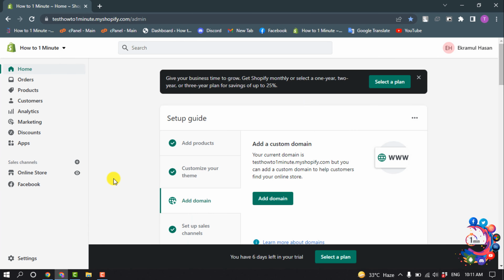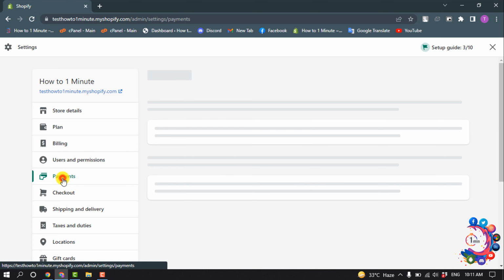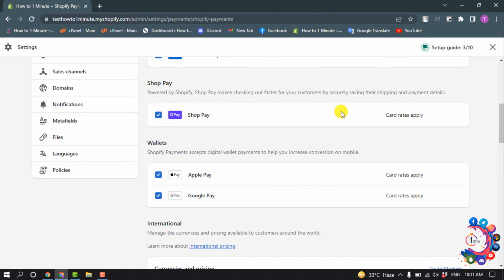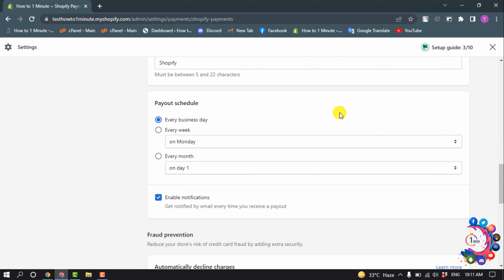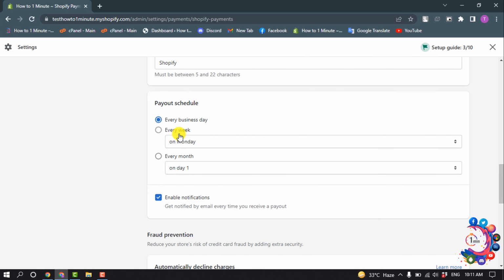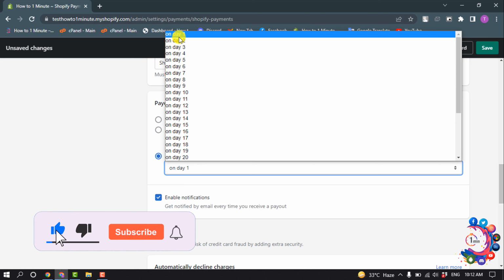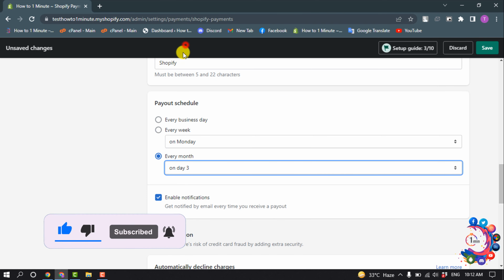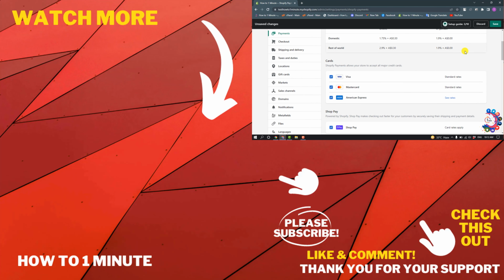How to change payout date on shopify 2026 (Quick & Easy)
Under Store settings, tap Payments.
In the Shopify Payments section, click Manage.
In the Payout schedule box in the Payout details section, choose a payout schedule.
Click Save.

"payout status pending shopify"
"how long does it take to receive a payment from shopify"
"how to transfer money from shopify to bank account"
"how to see shopify payouts"
"instant payout shopify"
"how do i get my money from shopify"
"shopify balance debit card"